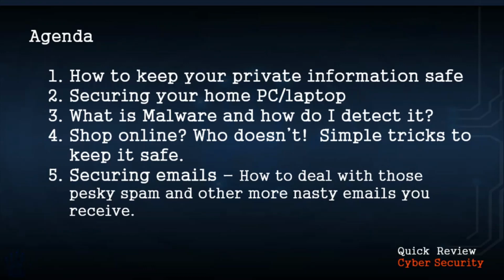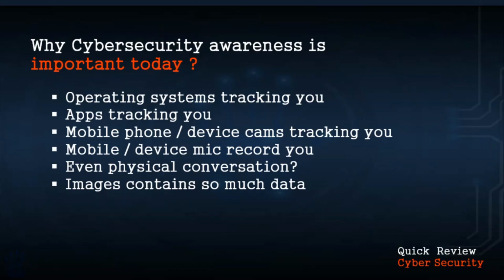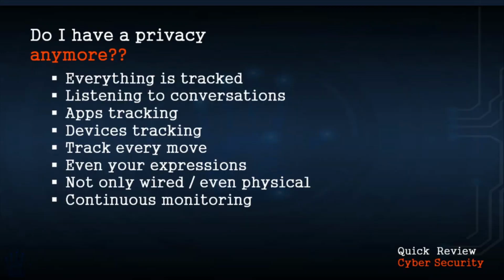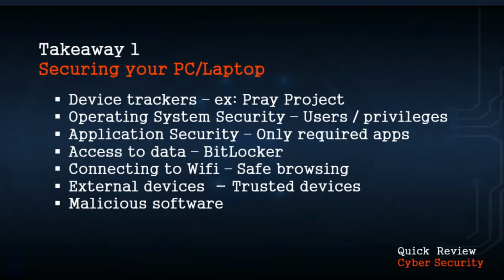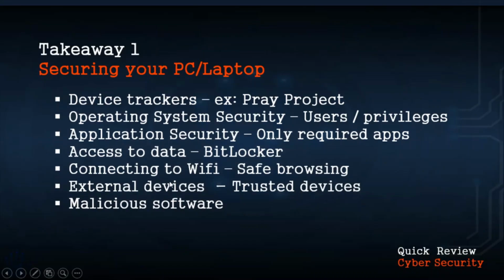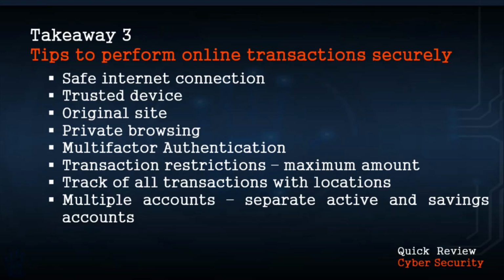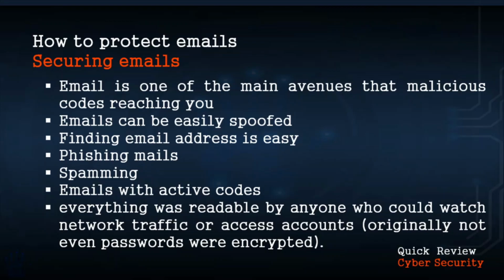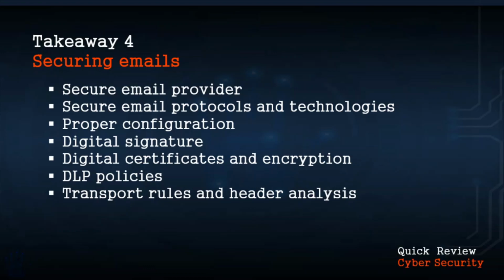How to be safe from Cyber Attacks | How to protect from Cyber attacks | English version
Audience is non technical people. simple steps are given to protect yourself from Cyber attacks.

Areas covered during the presentation.
01 Introduction to Data Security - How to keep your private information safe
02 Securing your PC/Laptop - Securing your home PC/laptop and home wifi/network safe
03 Protect your computer from malware - What is Malware and how do I detect it?
04 Internet Security and securing online transactions - Shop online? Who doesn’t!  Simple tricks to keep it safe.
05 Securing emails - How to deal with those pesky spam and other more nasty emails you receive.
I have some takeaways during this session

Takeaways—Cheat-Sheet free for each attendee
1. tips to protect your PC - How to check if your home network is safe and what to do if it’s not
2. tips to protect from malware - safeguard your PC, mobile etc against viruses, malware etc.
3. tips to perform online transactions securely - Shop online safely
4. tips to detect phishing - teach yourself and your family about dangerous emails

Reference links